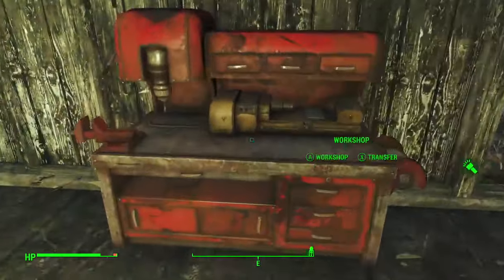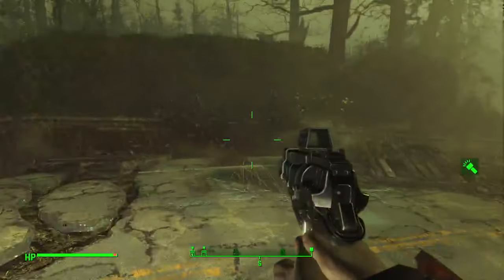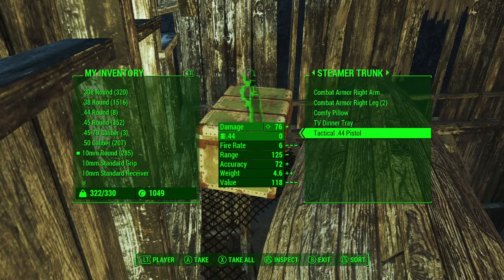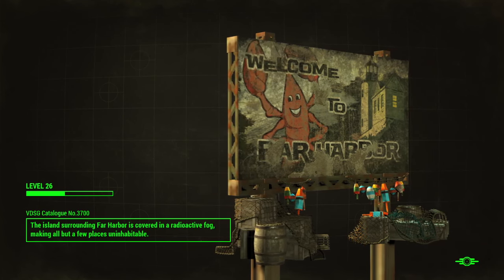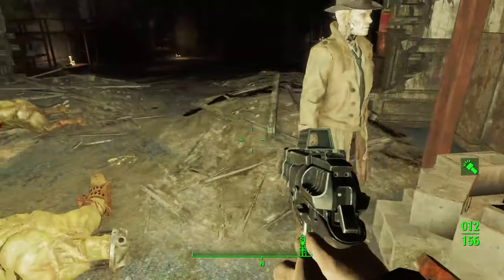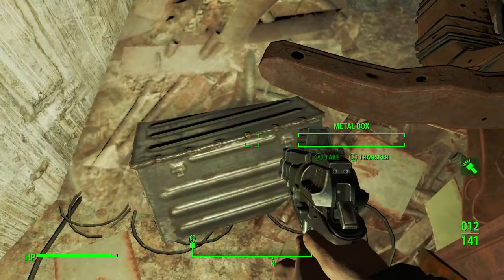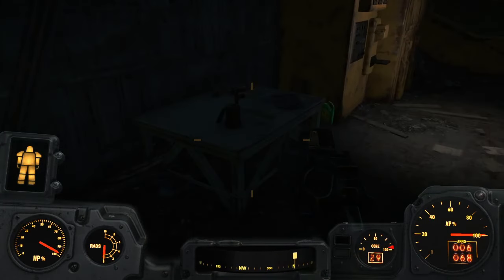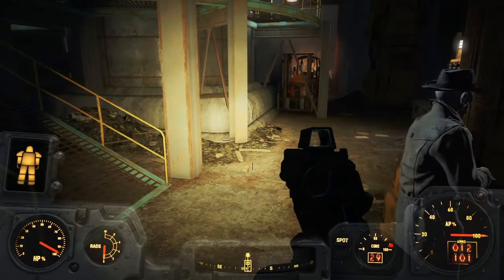Fallout 4 - I found new Power Armor!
Welcome back to Fallout 4!

Today we follow the clues we found inside DiMA's memories.
First, we track down the Windmill code, guarded by many angry Anglers!! This code seems to be the key to controlling the fog intensity of the Island! Do we confront DiMA with it? Or investigate its use ourselves?

Next, Nick Valentine and I travel to the next location the Vim! Pop Factory.
The soda factory has been made into a large Supermutant camp! Fighting our way through the mutants we stumble upon several secrets!
A legendary weapon, A T-51 series Power Armor, and a devastating crime scene!
A secret cover-up plan too shocking to believe!

More locations to check out and one most important choice to make!
Find out what happens in the third location in the next video!